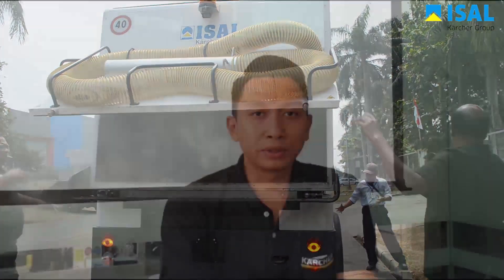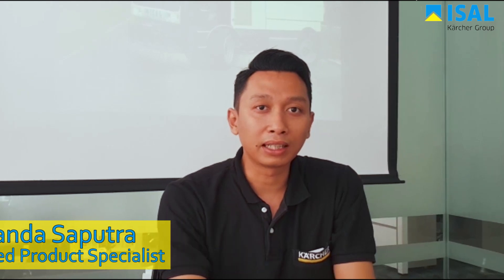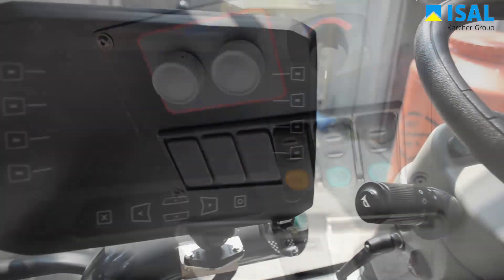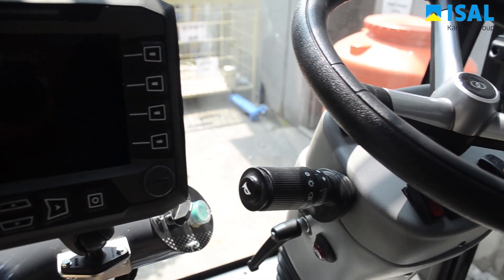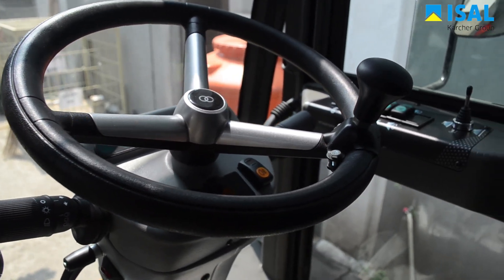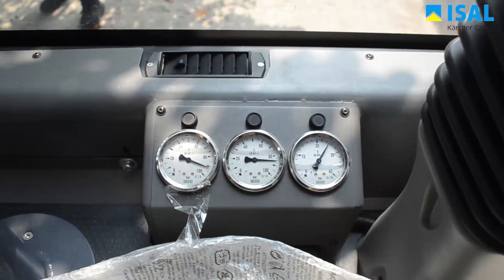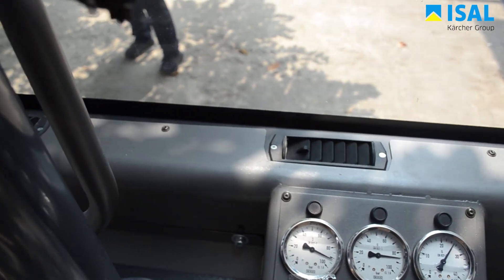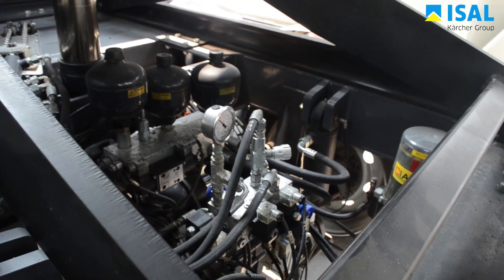ISAL 6000 AKID Demo in Taman Tekno | Karcher Professional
Demo ini diperuntukan edukasi menganai produk dari ISAL, Karcher Group.